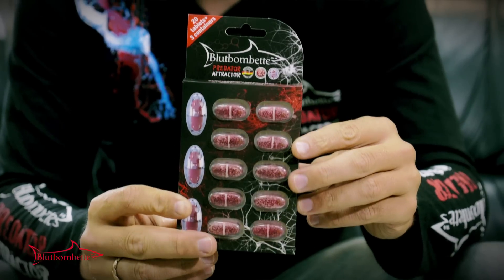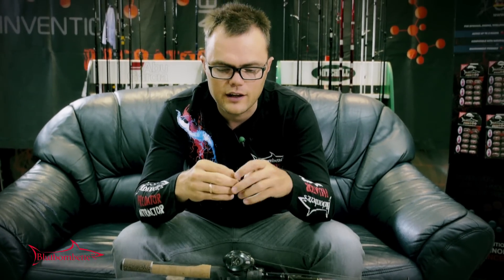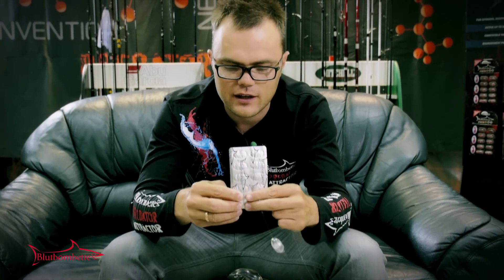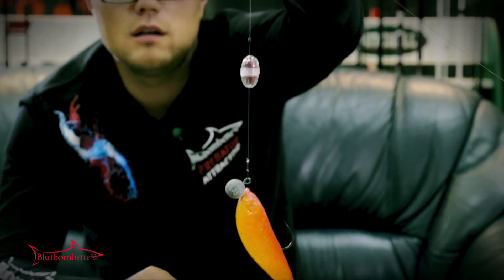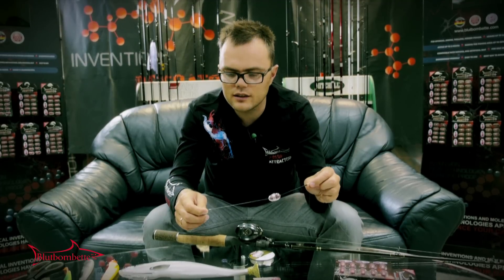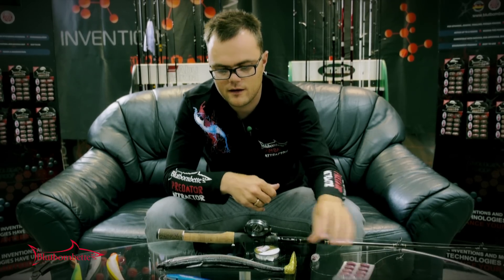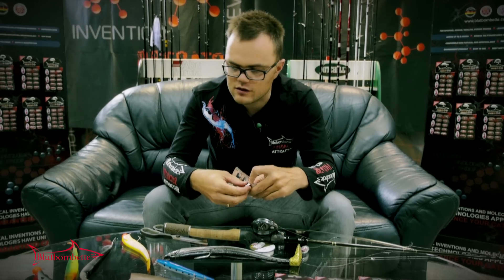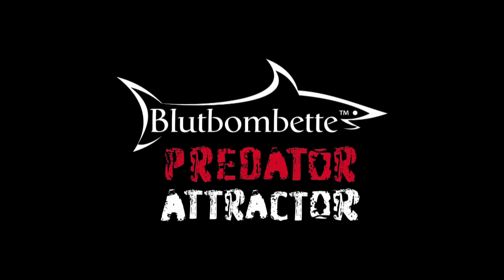Blutbombette - how to use it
This video shows how to use the revolutionary attractor for predatory fish - Blutbombette